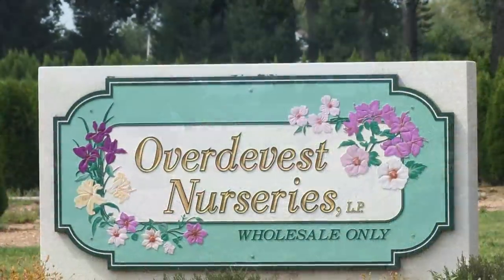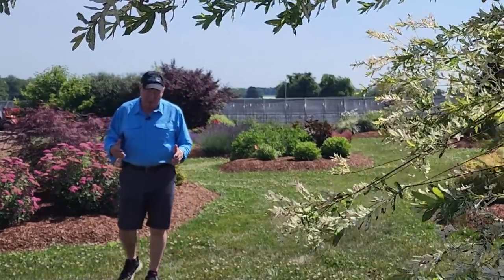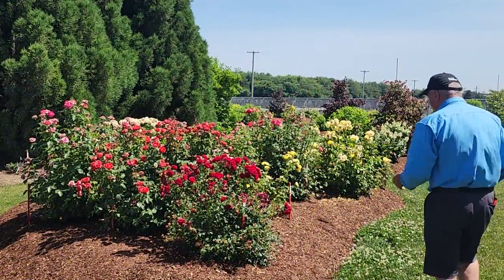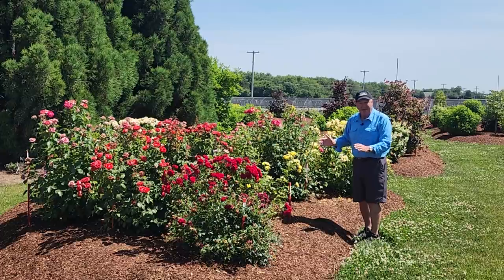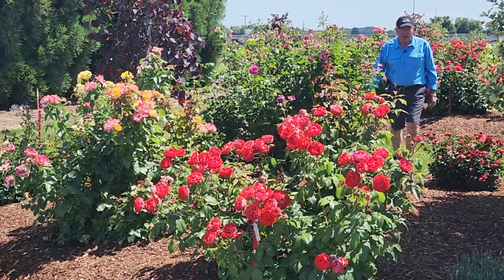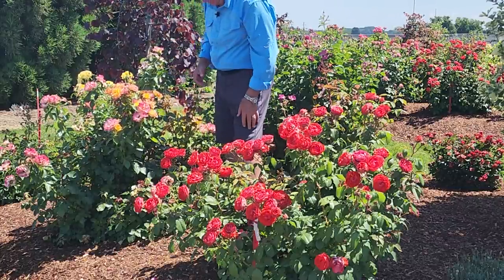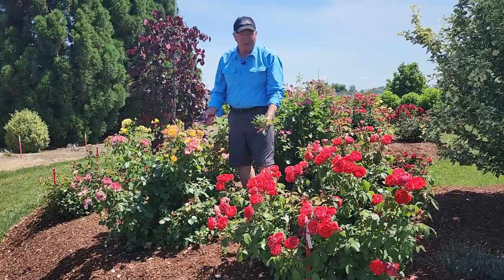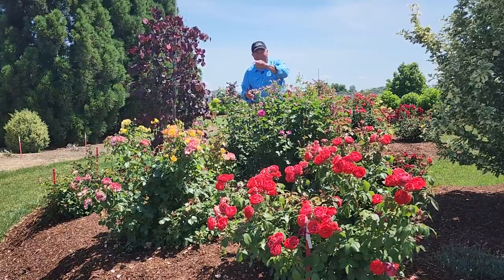How Did It Turn Out??? 5 Pruning Updates ✂️, Recaps ❤️ & More Tips & Tricks For Your Garden 👏😁👌💚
Are you wondering how some of our pruning projects turned out?

Are you curious to know if the plants performed as expected? Or did something else happen?
Join David as he revisits the plants in our display areas that were featured in our "Tips and Suggestions" videos earlier this spring to see what the results were like.
Watch in as he reviews the very same plants and areas, and goes on to offer even more suggestions and things that you can do to get even better results.

Find out How you can:
👍Extend the flowering on small shrubs like spiraeas
👍Deadhead your roses to have them rebloom again and longer
👍Get big, strong, sturdy stems on Smooth Hydrangeas that stay upright and don't have flowers that flop
👍Produce beautiful lush growth and shapely heads on your hydrangeas trees
👍Achieve bushy, compact, free flowering Lavenders that flower TWICE in the same year and are longer lived.

Then visit our network of partnering garden centers to explore and source these and the many other exciting plants that are Grown By Overdevest